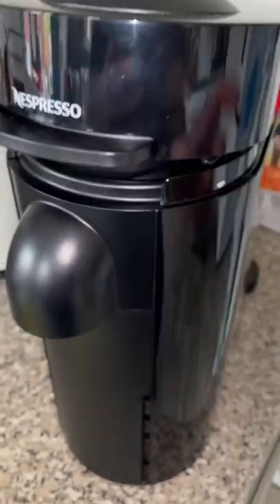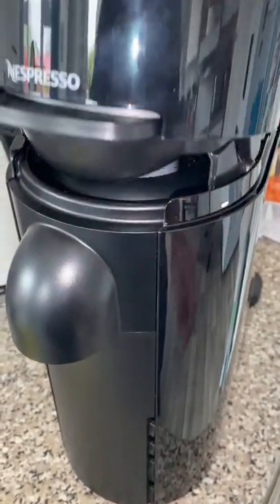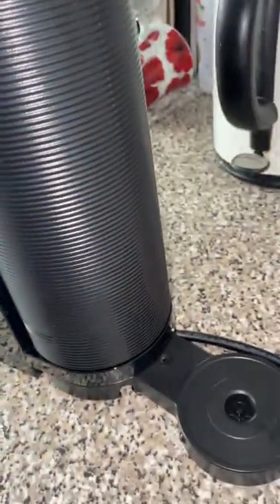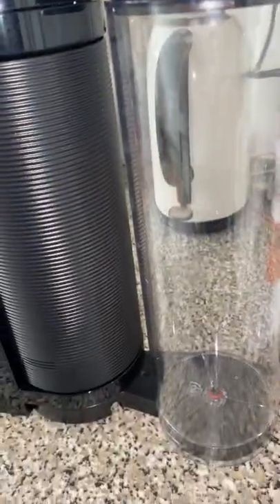Magimix Nespresso Vertuo Plus Coffee Machine